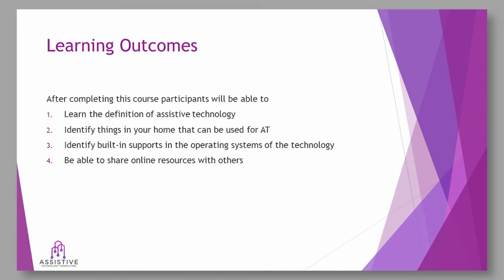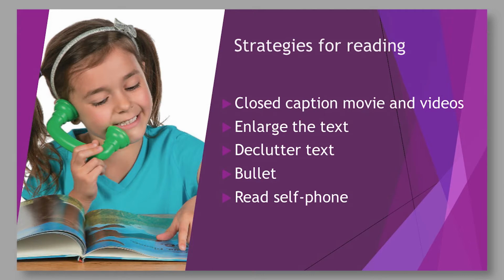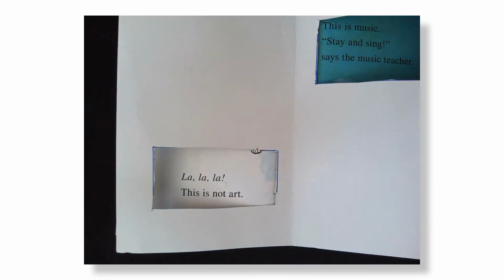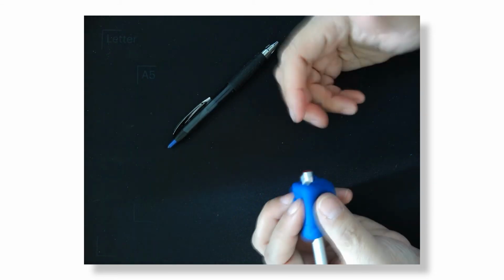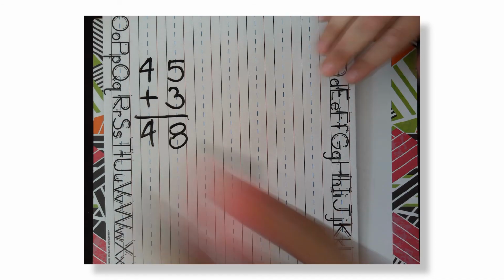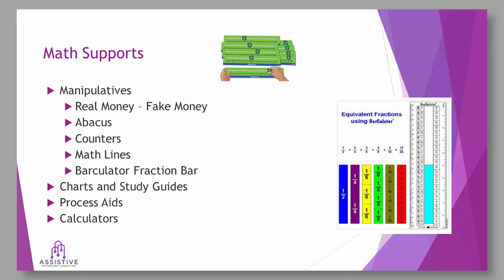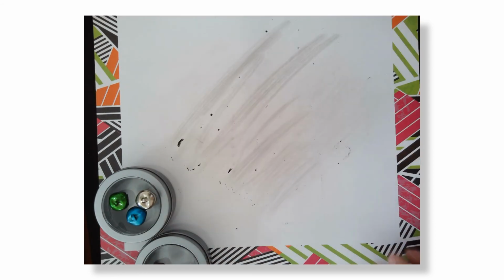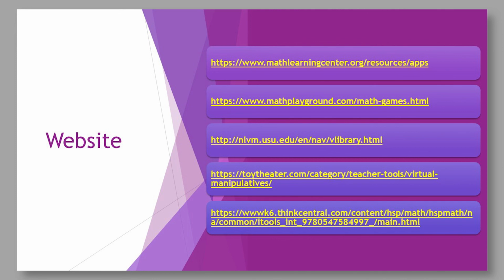Assistive Technology All Around You (Feat. Jeannette Van Houten)